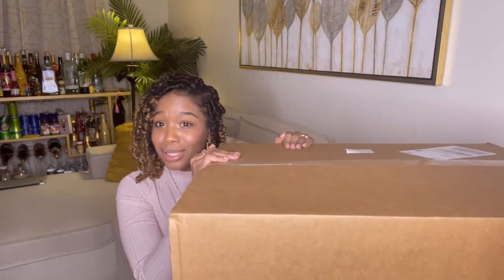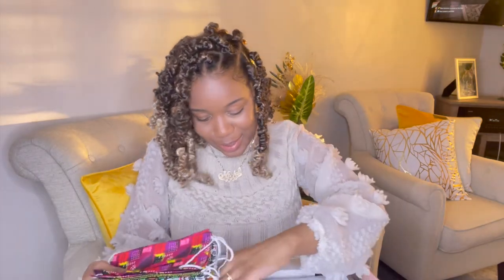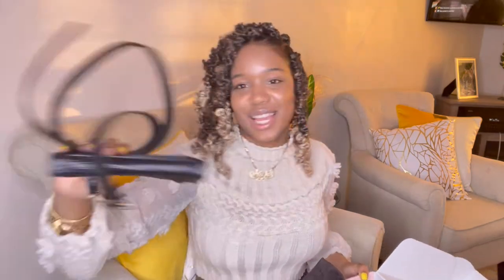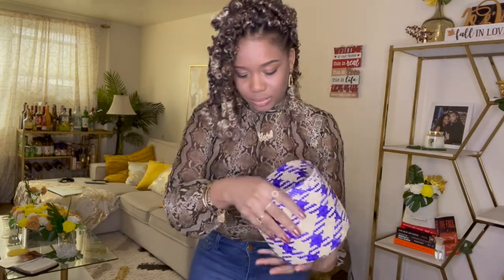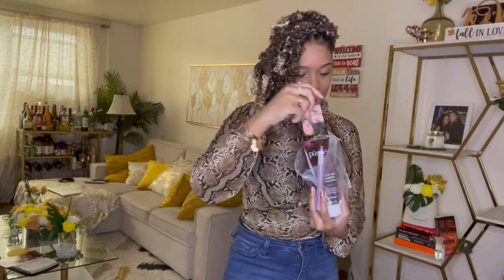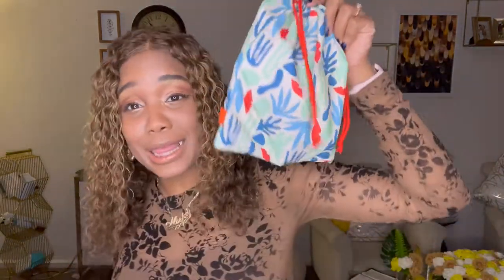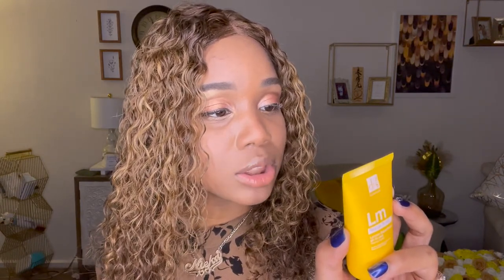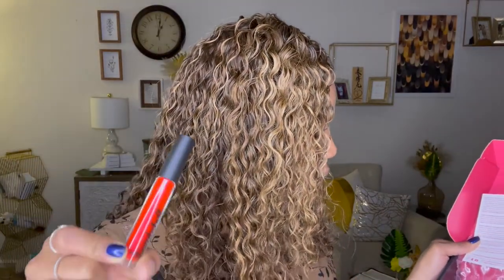APRIL 2021 SUBSCRIPTION UNBOXING HAUL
Unboxing my APRIL MONTHLY SUBSCRIPTION BOXES. IPSY, GLOBEIN, BROWN SUGAR BOX, & BOXYCHARM  -  Join me as I UNBOX this Month's Goodies.

Type of Boxes:
Globeln
Boxycharm
Brown Sugar Box